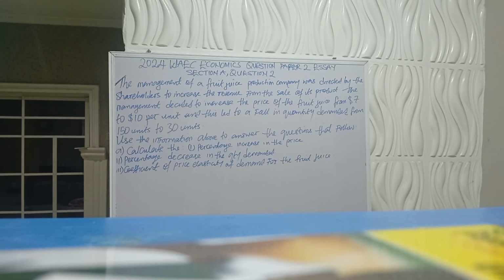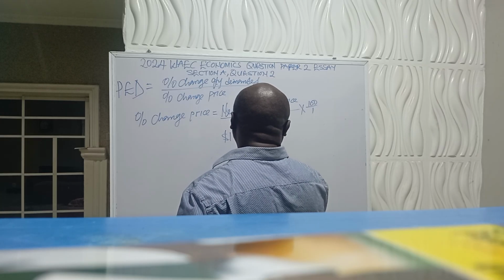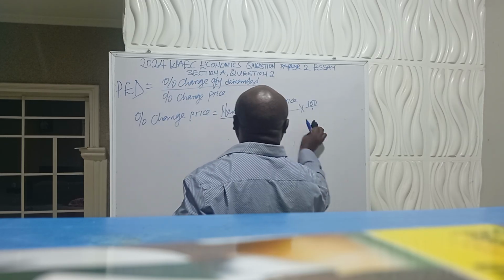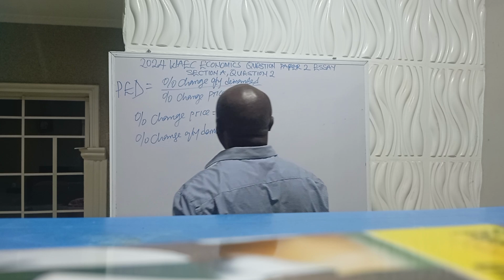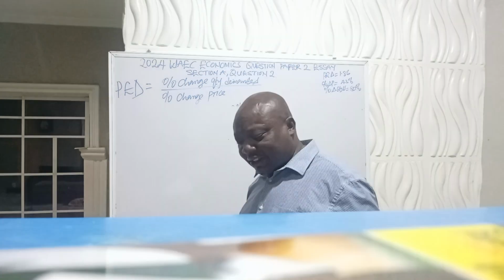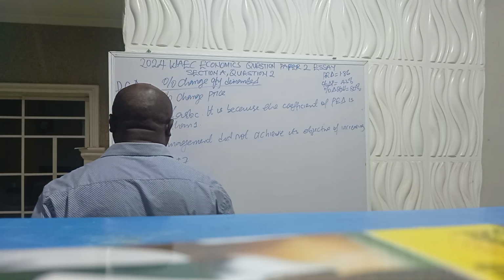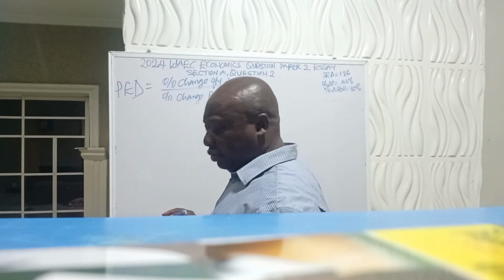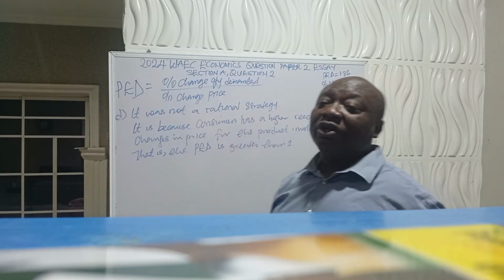ECONOMICS WAEC PAST QUESTION 2024 THEORY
WAEC ECONOMICS ESSAY 2024